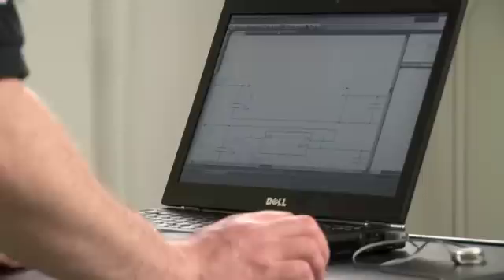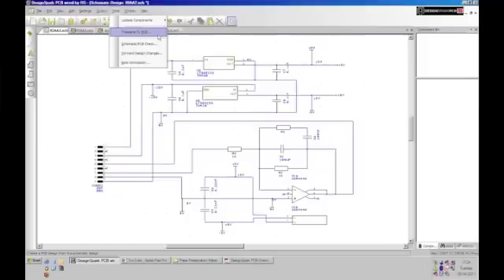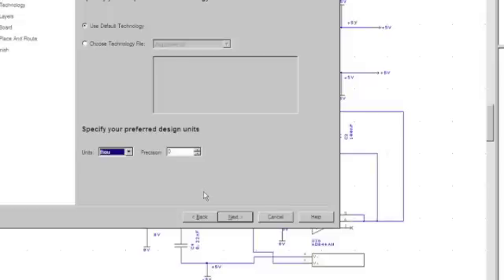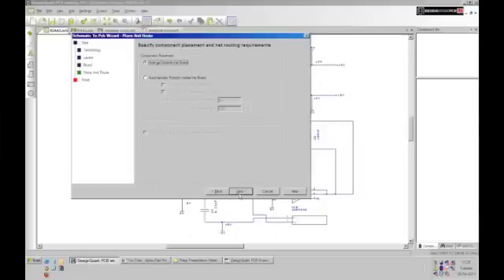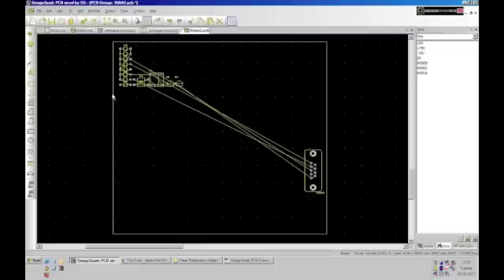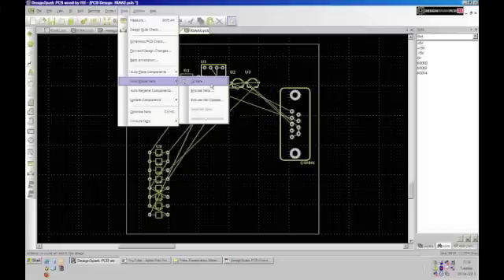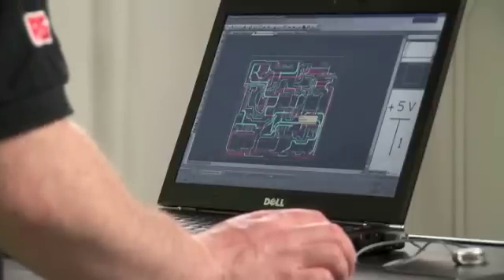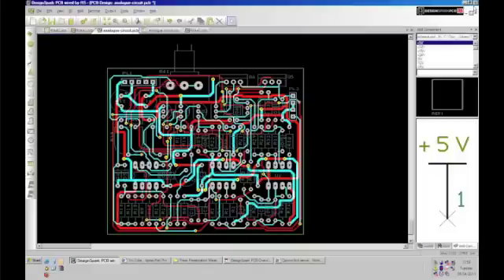DesignSpark PCB Demonstration | RS Components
First featured in eTech for iPad, Martin Keenan, Technical Marketing Engineer at RS Components, gives a quick tour and demo of DesignSpark PCB.  There is an overview of an example PCB design - schematic capture, schematic to PCB translation, PCB layout and routing, 3D real world view and plotting excellon and gerber files for PCB manufacture. DesignSpark PCB is a powerful, user-friendly and completely FREE schematic capture and pcb layout tool from RS Components and Allied Electronics.  DesignSpark PCB was designed to be simple to use and learn yet pack powerful features for the professional designer that are traditionally associated with expensive EDA software.